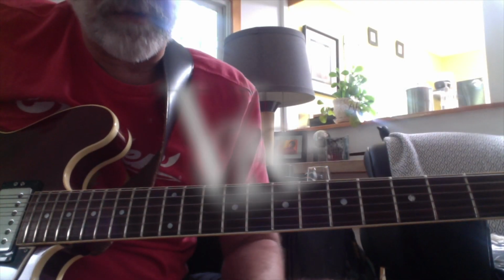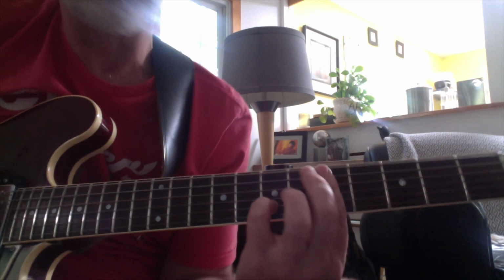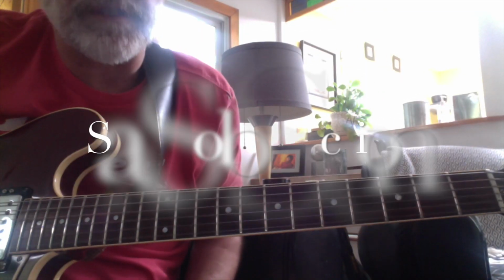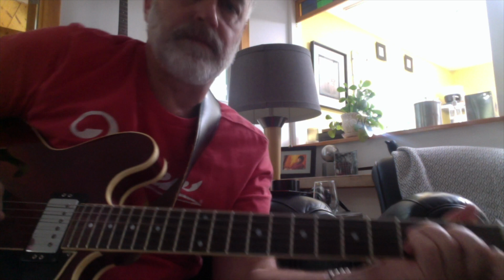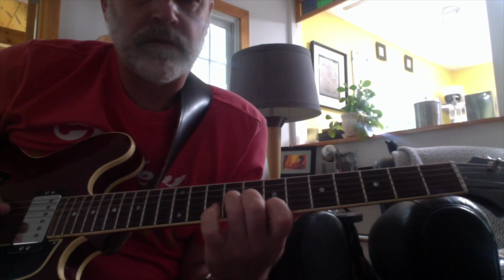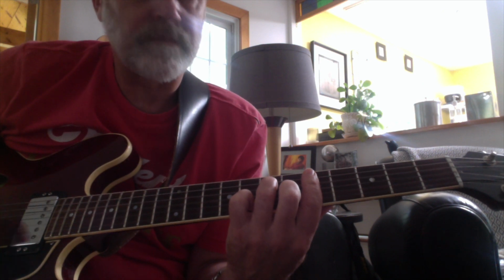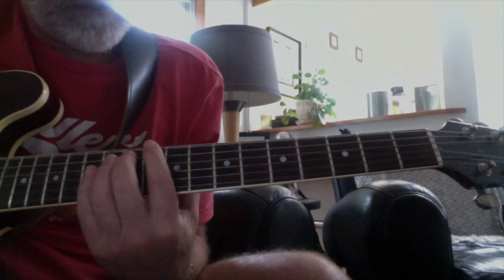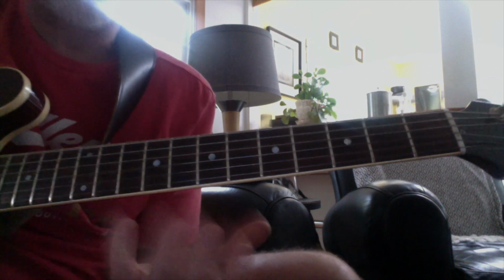"Can't You Hear Me Knocking" Guitar Lesson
A guitar tutorial done specifically for Zach;  if the average viewer can learn something from it, that's great.  If not, so be it.
  Please don't send me comments like "I suck"; I know already.  Also, please don't send me comments about how "Keith only used 5 strings," or "Keith uses open 'G' and you didn't tune down the top 'E' to 'D.'"  I don't care and I don't have the time to come up with the snide, sarcastic responses such comments would assuredly invite.
  Hopefully this lesson will open up those players less proficient in the "ways of Keith" to his highly musical, yet economical playing technique.